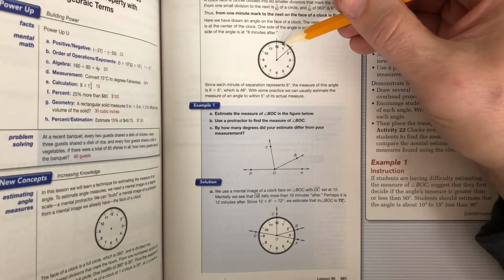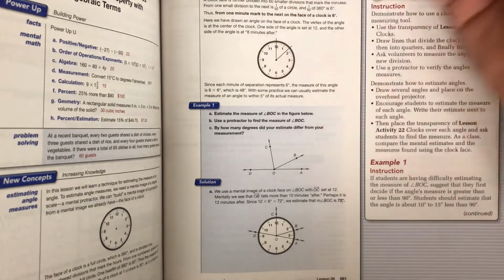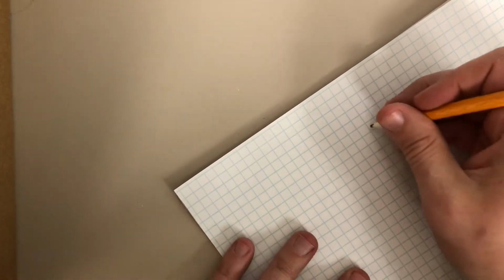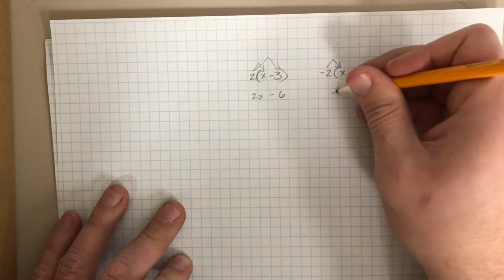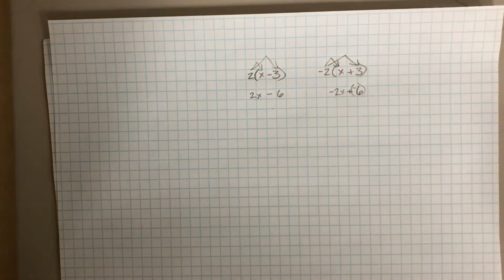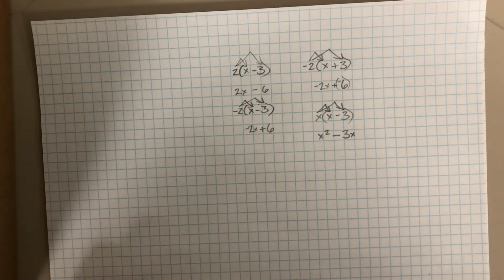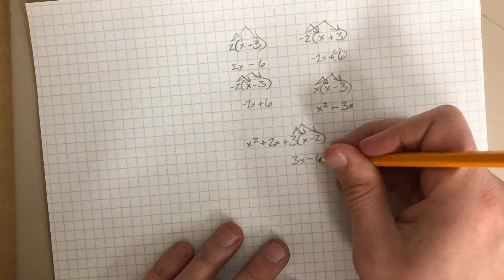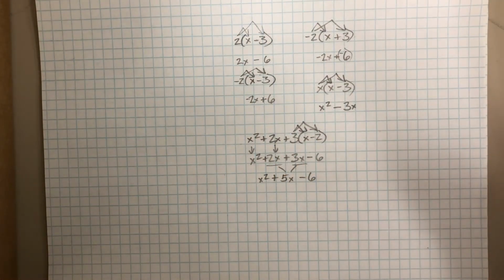Math Course 2 - Lesson 96